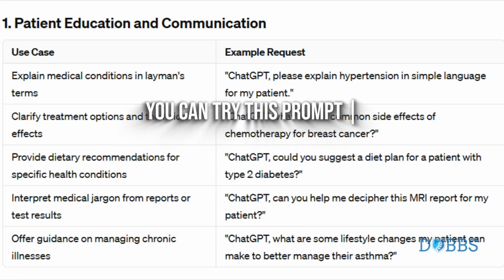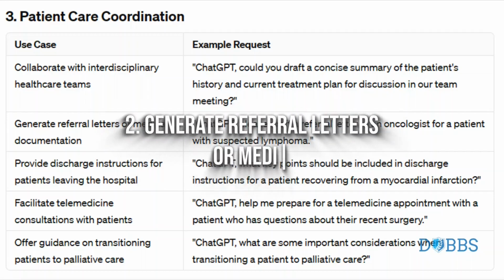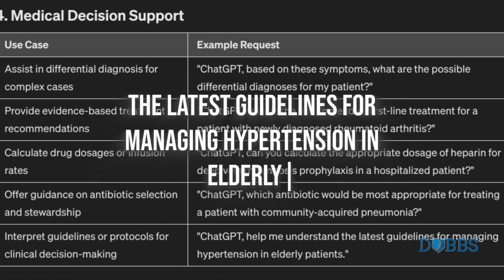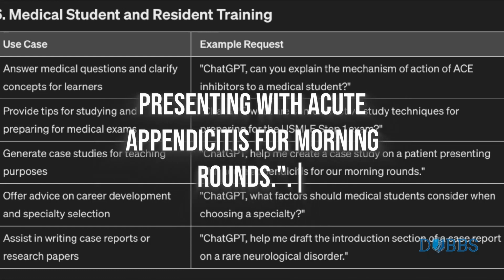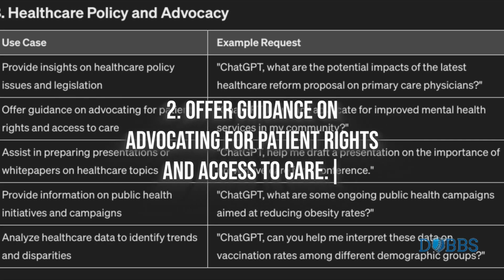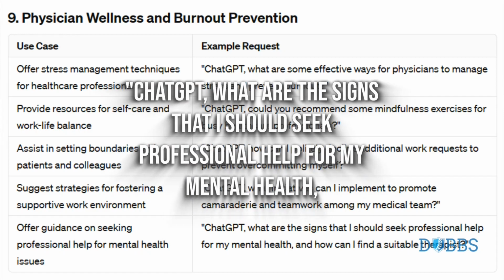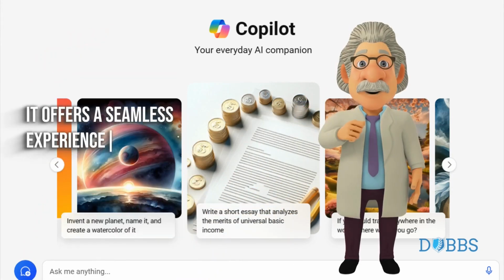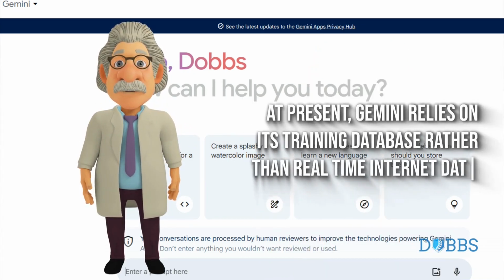Generative AI for doctors: 10 use cases with example prompts